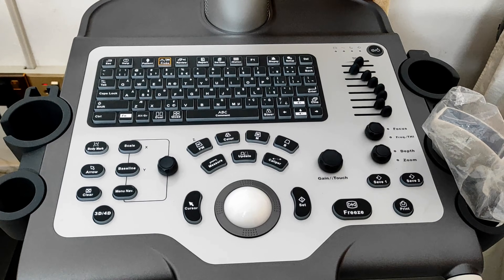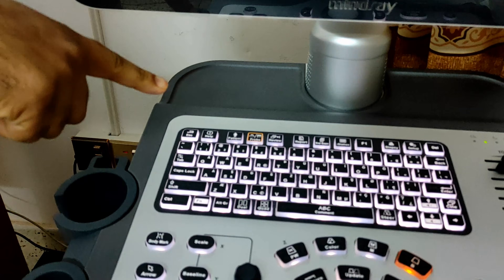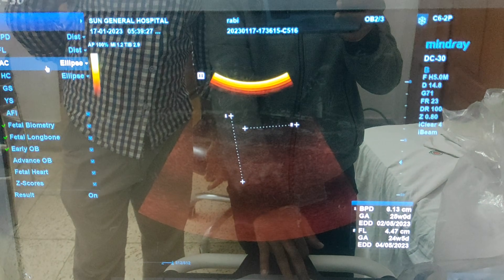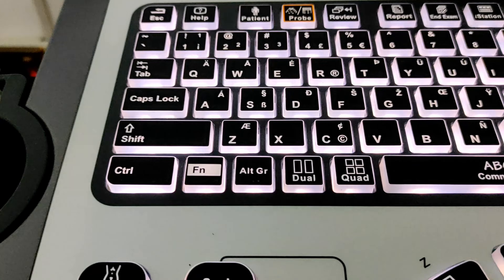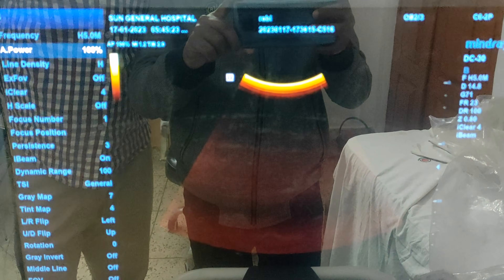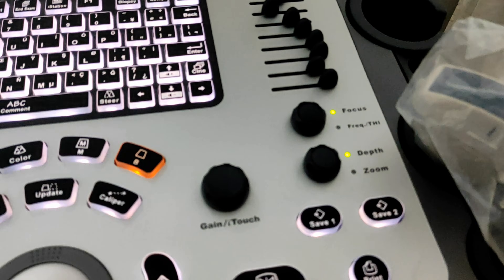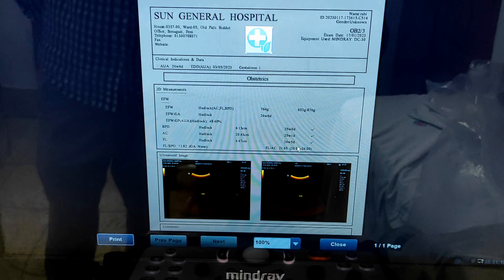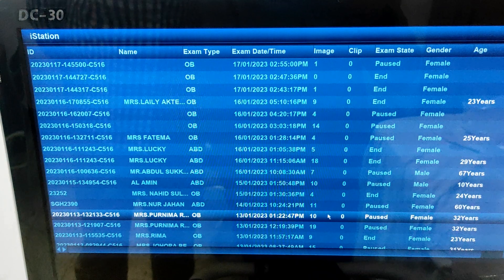Mindray DC 30 Full HD Ultrasonoghraphy Machine introduction tutorial for complete Beginners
MindRay DC 30 Ultrasonoghraphy Machine tutorial for Beginners

0:00  Introduction of Mindray DC 30 Ultrasonography Machine
0:13 How to turn on Mindray DC 30 Ultrasonography Machine
01:20  How to input patient information
02:20  How to change probe
03:12  How to measure different fetal parameter
04:36  How to measure Expected fetal weight
05:22  How to clear Screen Information
05:41  How to measure distance of a organ
06:12  How to freeze
06:26  How to change Screen picture mode(Single,dual or quad view)
09:36  How to type
10:29  How to Change gain or Color
12:03  How to print image
14:41 How to print previously save patient information